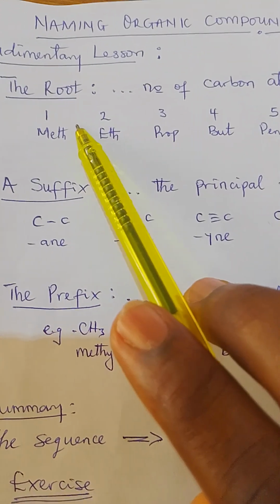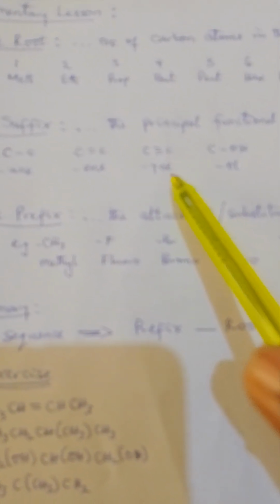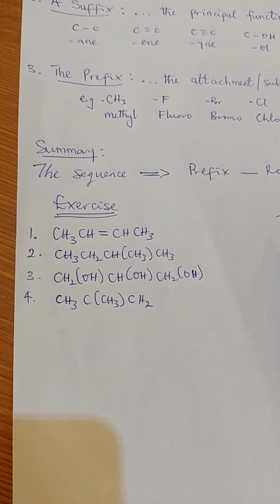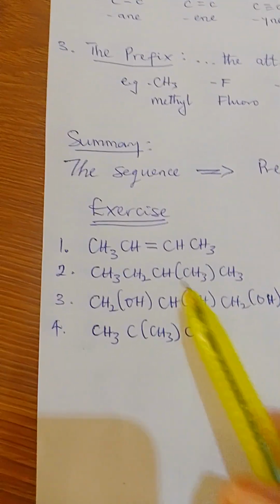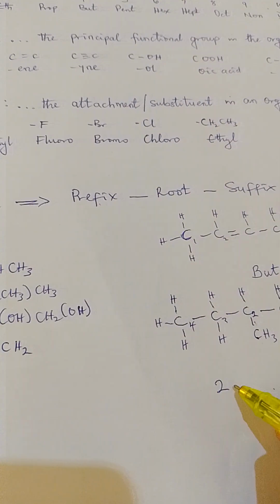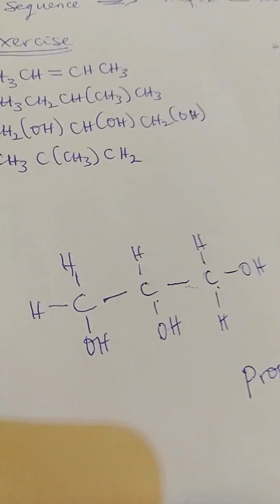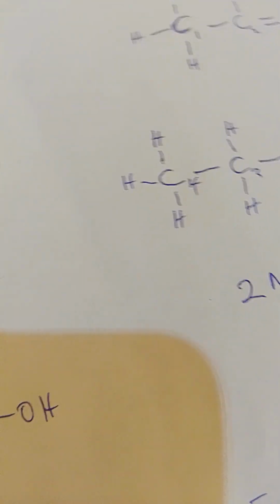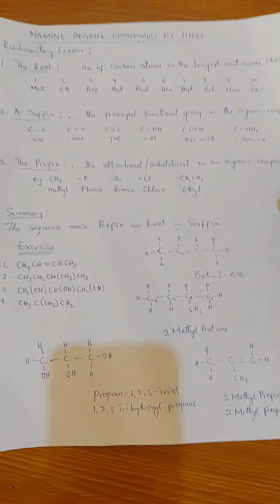Simple way of naming Organic Compounds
IUPAC naming of Organic Compounds